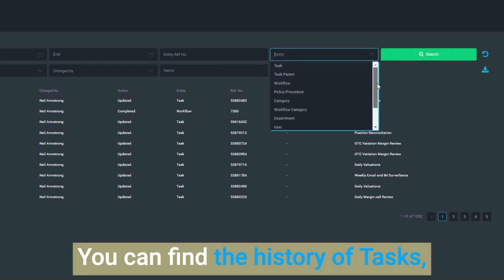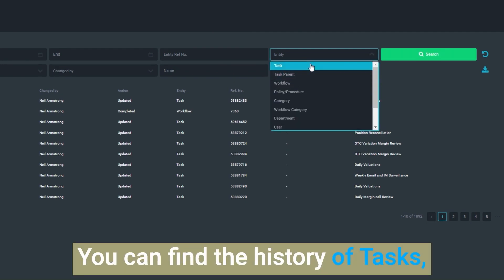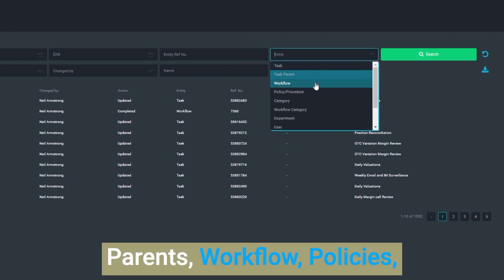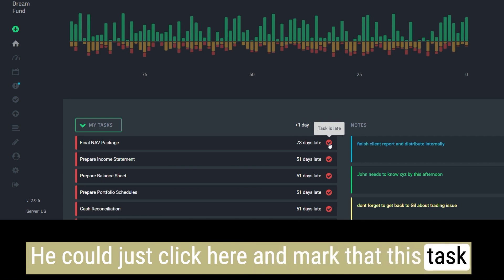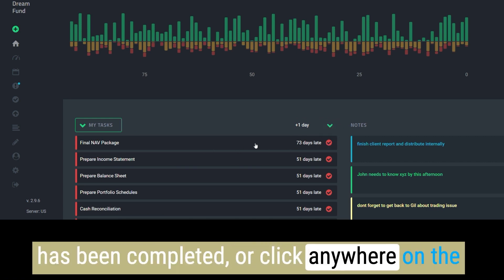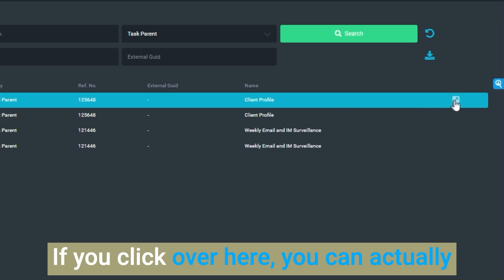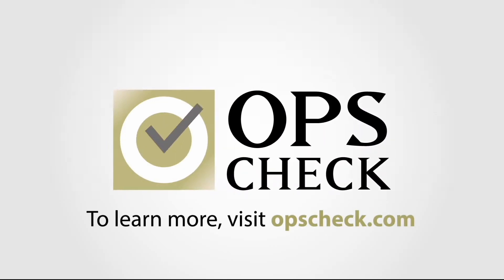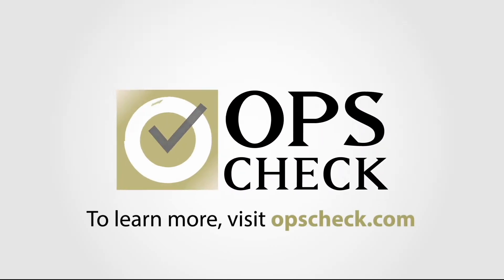Financial Operations Cloud-Based Software How To Videos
Take a peek under the hood at Opscheck!

Opscheck stands out as a leading cloud-based application tailored for financial business operations.

We boast an extensive library of "how-to" videos that help our clients quickly learn how to optimize Opscheck's functionalities.